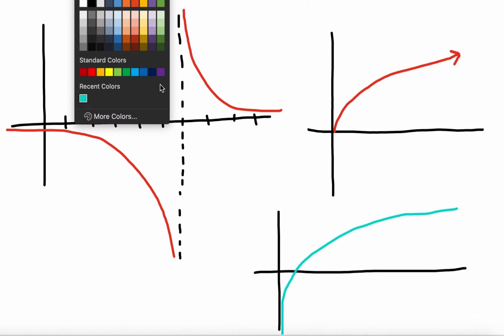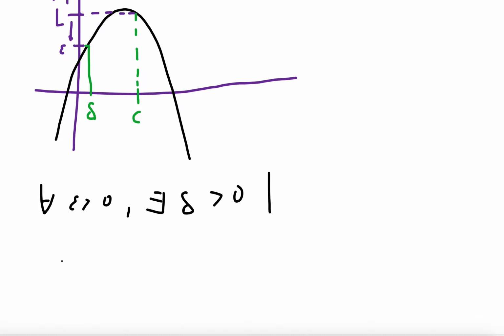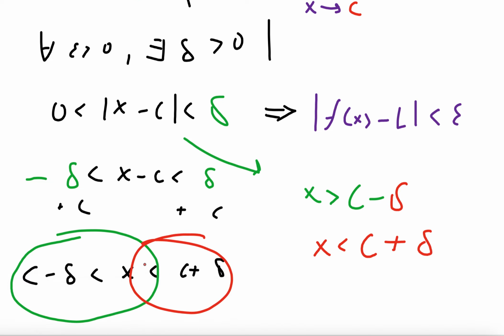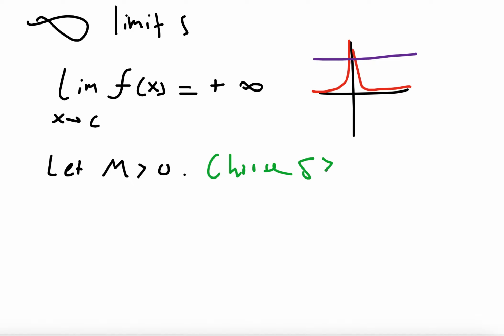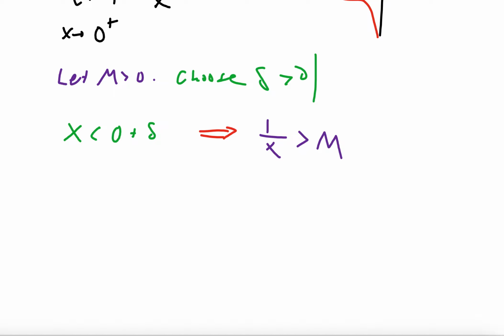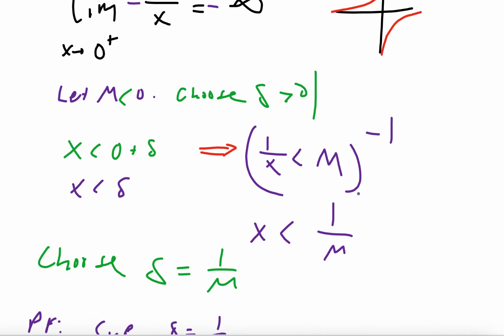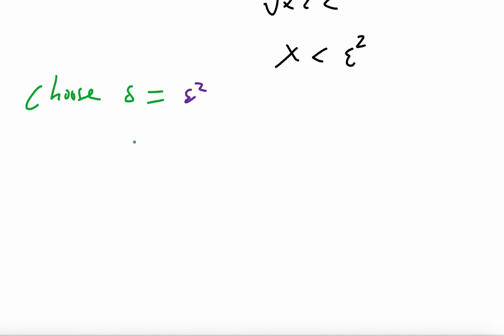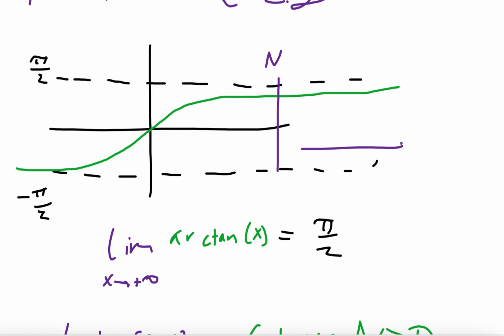One-sided Limits, Infinity, and Beyond! Understanding Epsilon-Delta (ε-δ) part 2 | Josh Academy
Many often take limits for granted, forgetting that a limit only exists if the function approaches the same limit from both sides. So how do one-sided limits factor into the epsilon-delta definition? In this video, we look at the subtle yet important distinctions between left- and right- handed limits in epsilon-delta form.
We also take a look at infinite limits and limits at infinity: What's the difference? And doesn't a limit have to be a finite value? The epsilon-delta definition is going to need some tweaking...